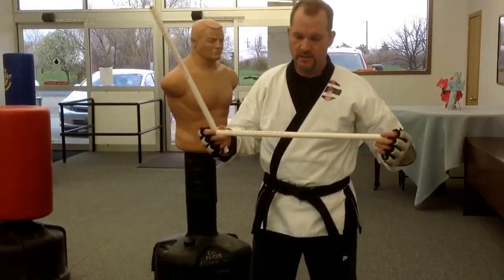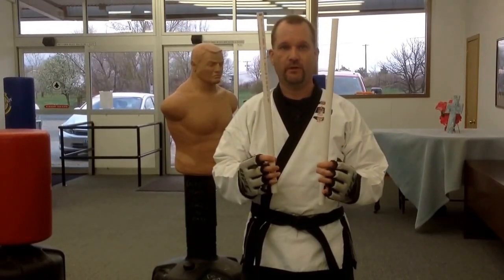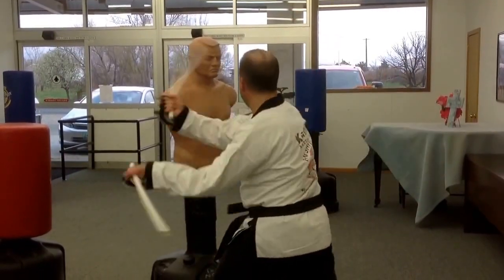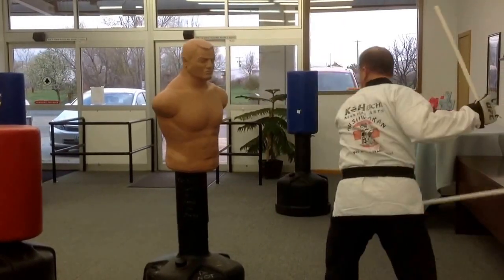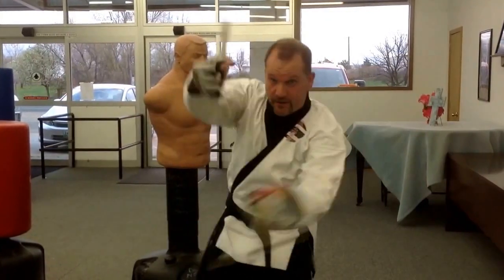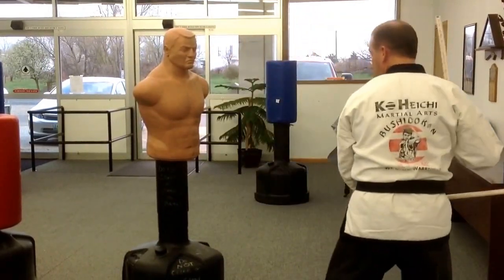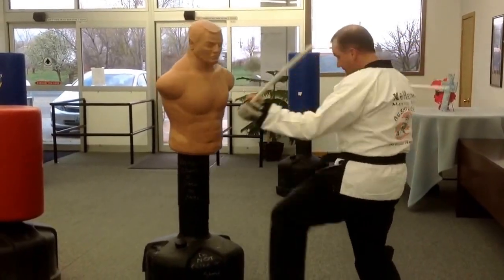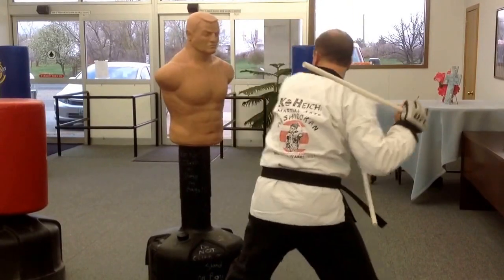Martial Arts Hack. Cheap training tools.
Cheap PVC plumbing pipe for stick fighting training.